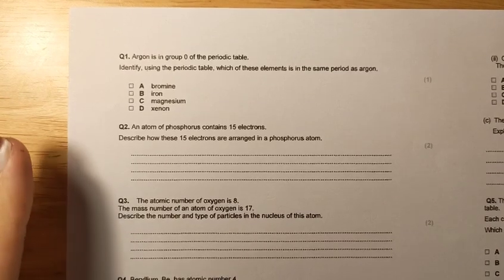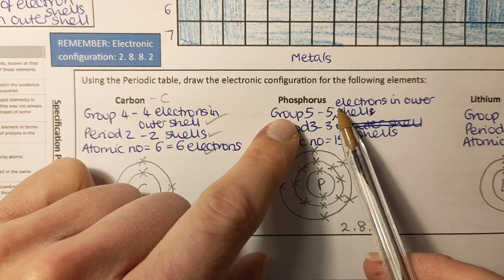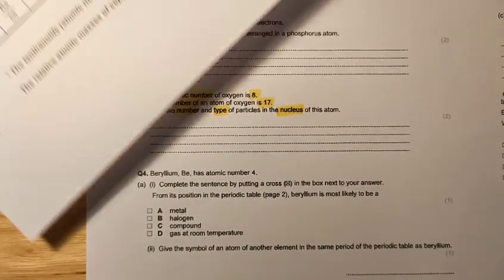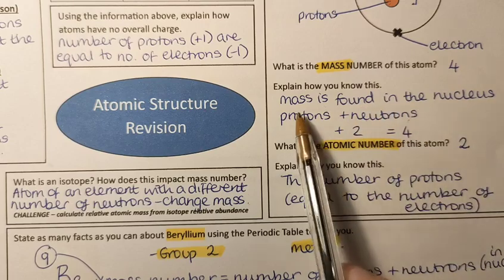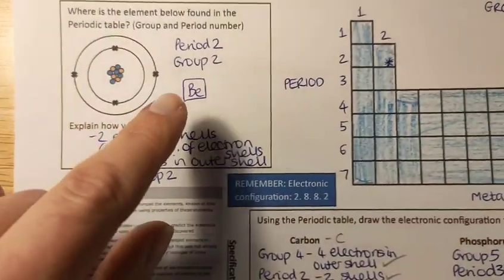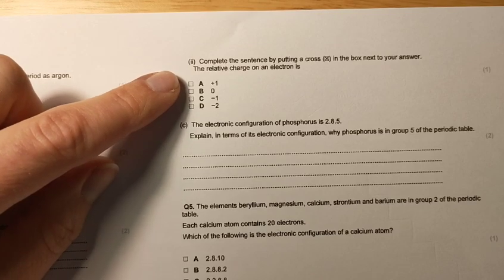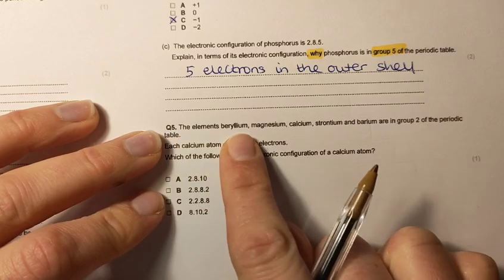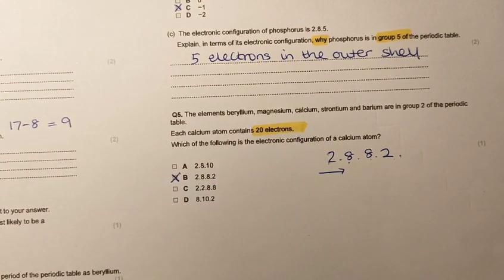2. Periodic table past paper questions